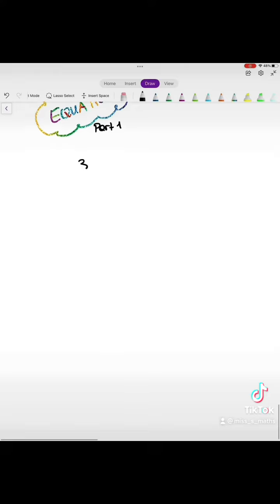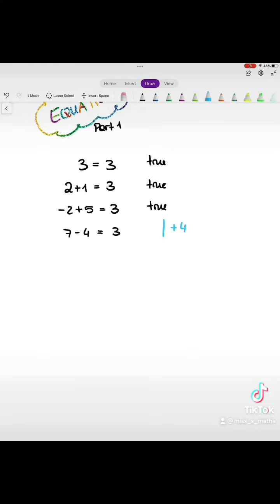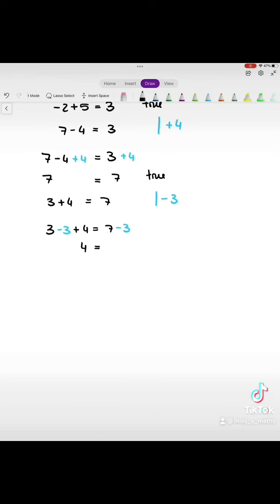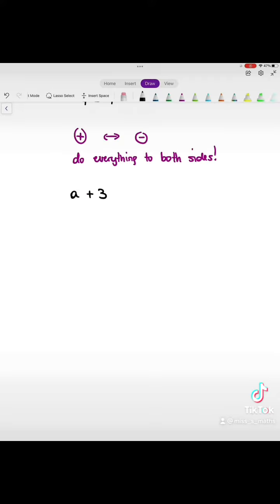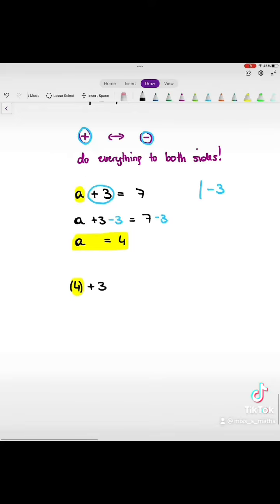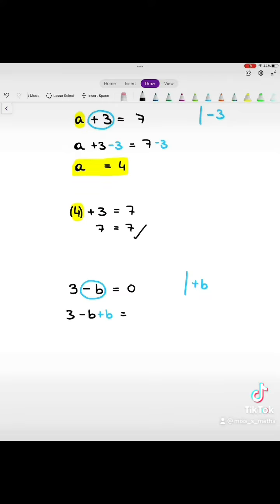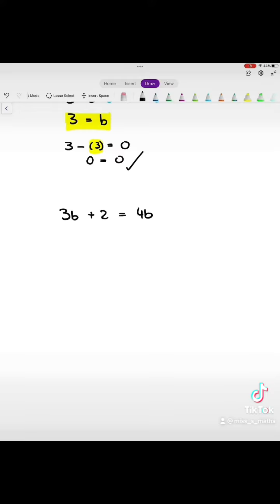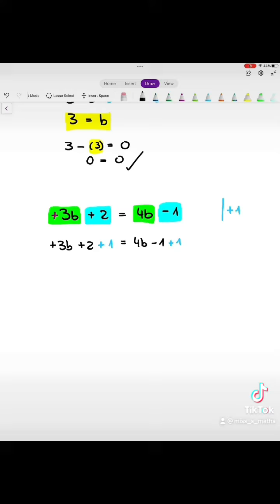Equations, Part 1 - Maths with Miss S